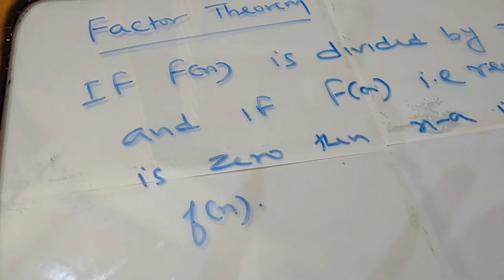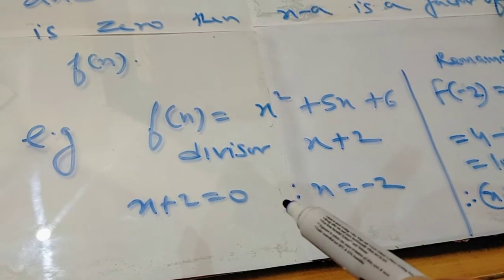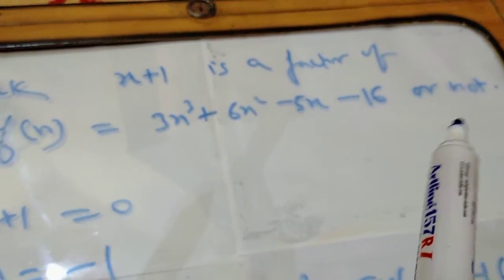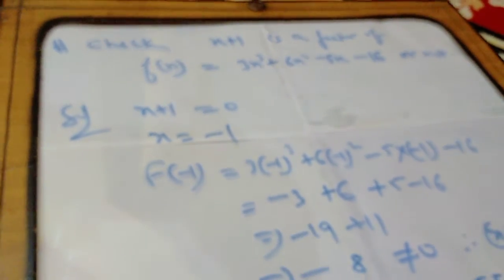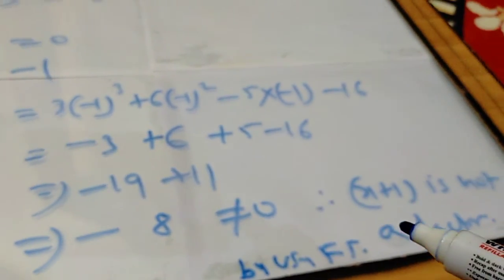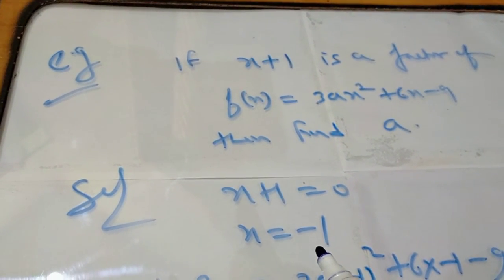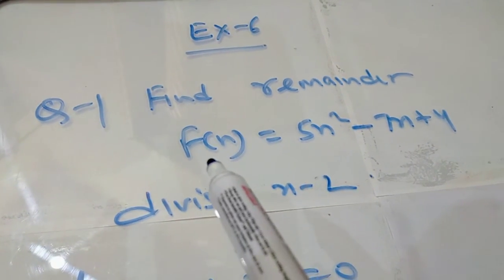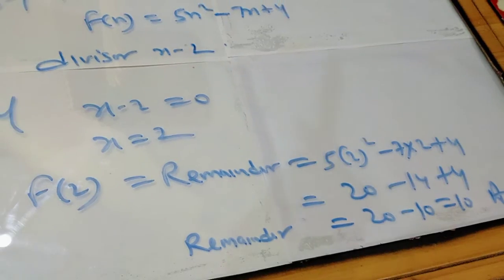Class x maths Factor Theorem ch 6